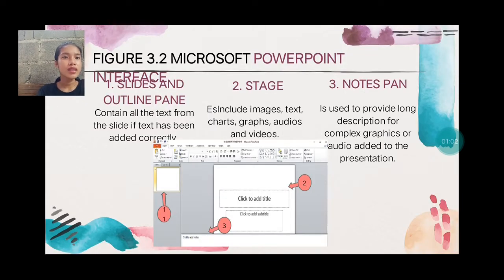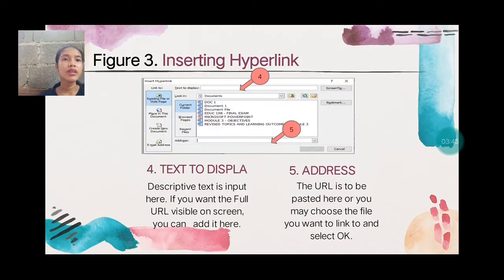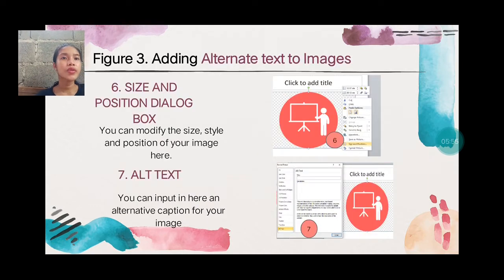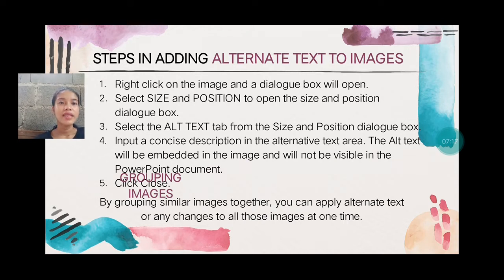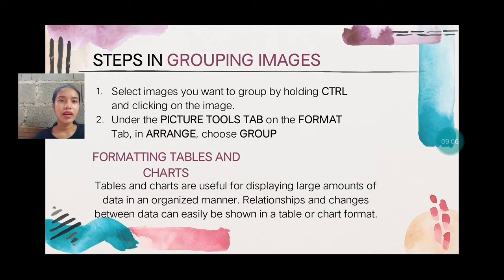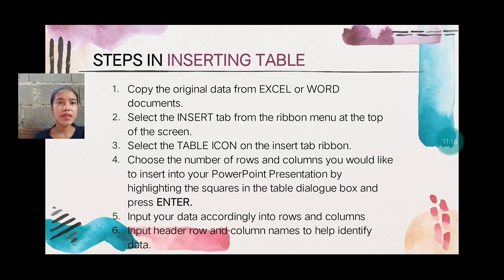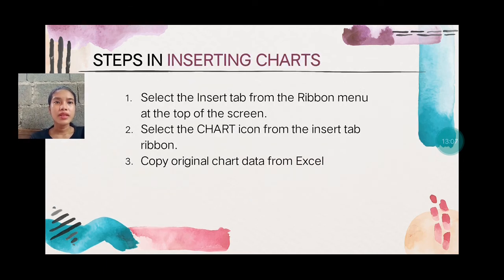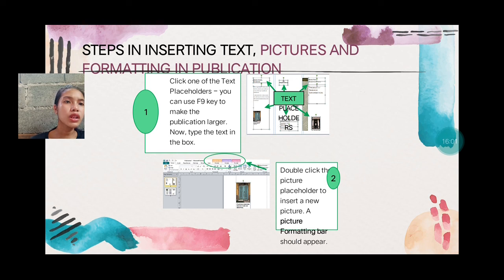Caymo report (TTL)